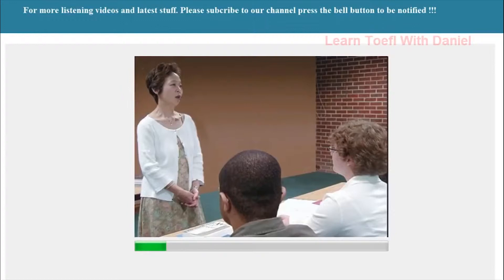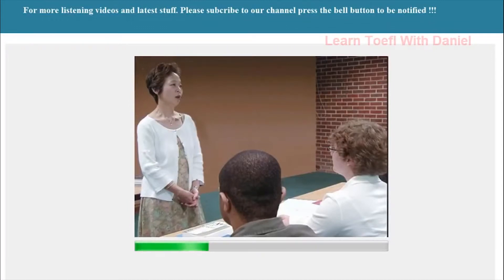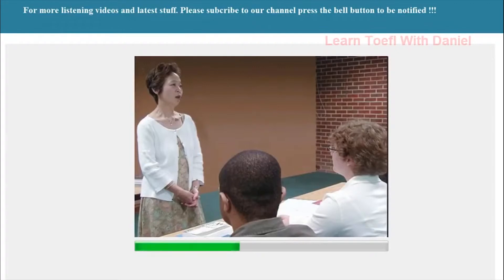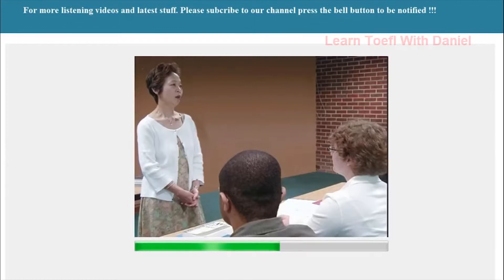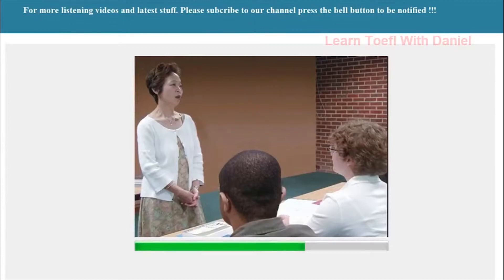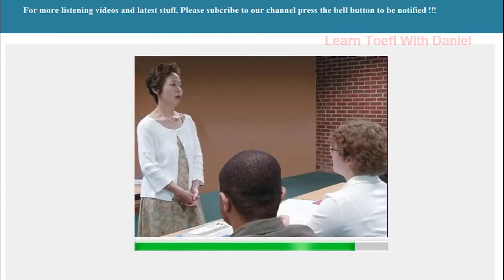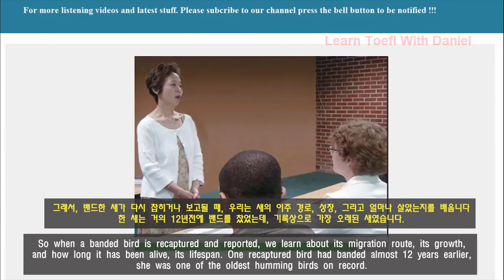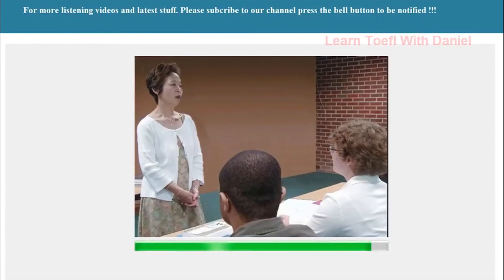토플리스닝_강의지문_TOEFL LISTENING PRACTICE 구간반복으로 완전정복! 강의지문#2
토플 리스닝 대화지문 입니다.
한문장, 한문장 곱씹으면서
구간반복으로 완전정복 해봐요!

   6. What does the professor mainly discuss?

A. Major changes in the migratory patterns of hummingbirds.
B. The adaptation of hummingbirds to urban environments.
C. Concern about the reduction of hummingbird habits.
D. The impact of ecotourism on hummingbird populations.

   7. What does the professor imply might cause decrease in the hummingbird population?

A. An incresease in the ecotourism industry
B. An increase in the use of land to raise crops and cattle.
C. A decrease in banding studies.
D. A decrease in the distance traveled during migration.

   8. What does the professor say people have done to help hummings survive?

A. They have build a series of hummingbird feeding stations
B. They have supported new laws that punish polluters of wildlife habitats.
C. They have replanted native flowers in once polluted areas.
D. They have learned to identify various hummingbird species.

   9. What way of collecting information about migrating hummingbirds does the professor mention?

A. Reciving radio signals from electronic tracking devices.
B. Being contancted by people recapture banded birds.
C. Counting the birds that return to the same region every year
D. Comparing old and young birds' migration routes

   10. What does the professor imply researchers have learned while studying hummingbird migration?

A. Hummingbirds have totally disappeared from some countries due to recent habit destruction
B. Programs to replant flowers native to hummingbird habitats are not succeeding.
C. Some groups of hummingbirds have changed their migration patters.
D. Some plant species pollinated by hummingbirds have become extinct.

6 C

7 B

8 C

9 B

10 C

출처: Learn Toefl With Daniel